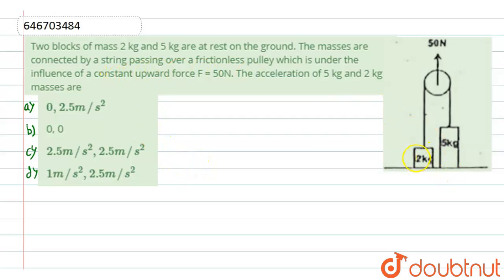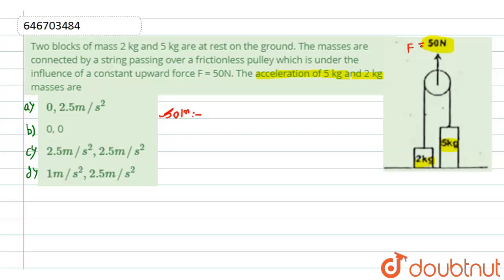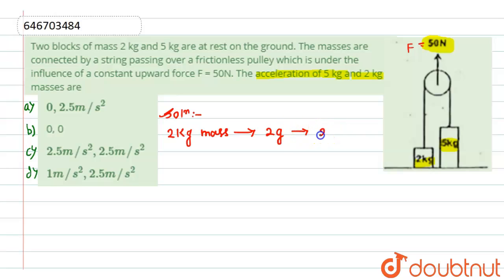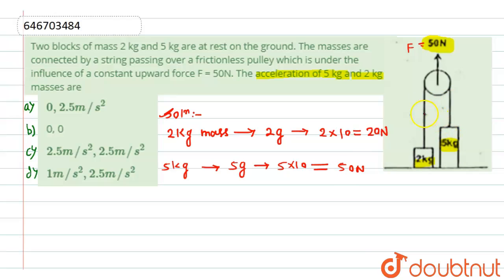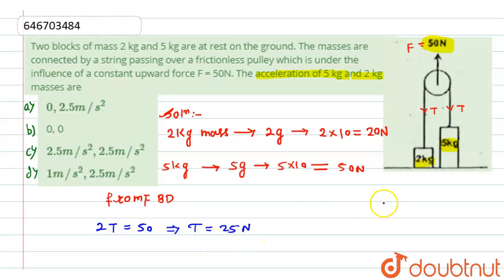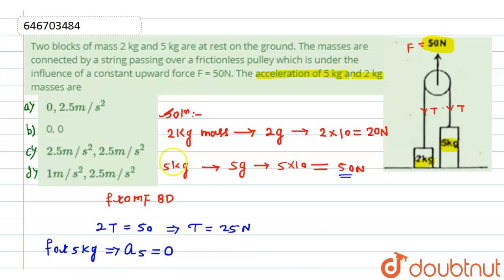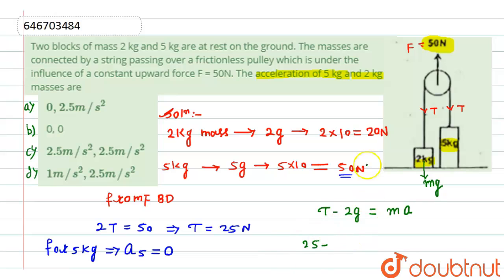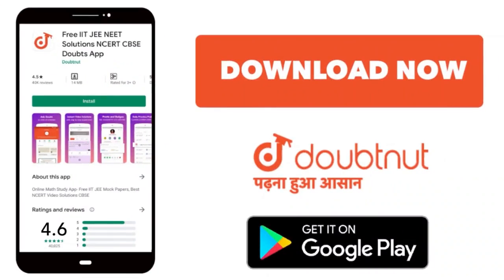Two blocks of mass 2 kg and 5 kg are at rest on the ground. The masses are connected by a string...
Two blocks of mass 2 kg and 5 kg are at rest on the ground. The masses are connected by a string passing over a frictionless pulley which is under the influence of a constant upward force F = 50N. The acceleration of 5 kg and 2 kg masses are
Class: 12
Subject: PHYSICS
Chapter: LAWS OF MOTION
Board:IIT JEE

👉 Have Any Query? Ask Us.